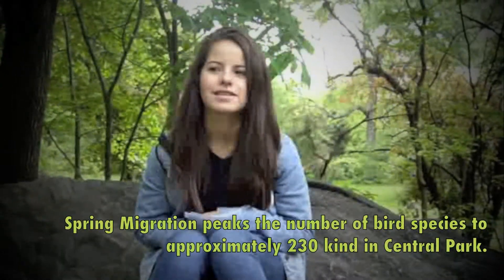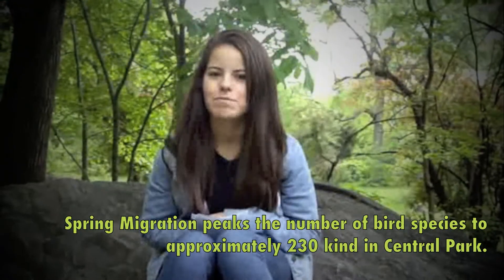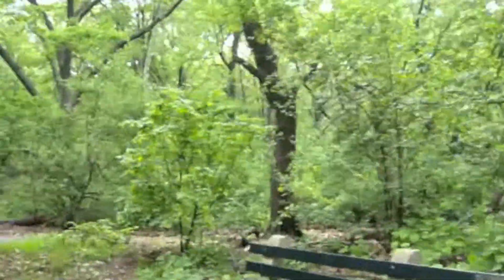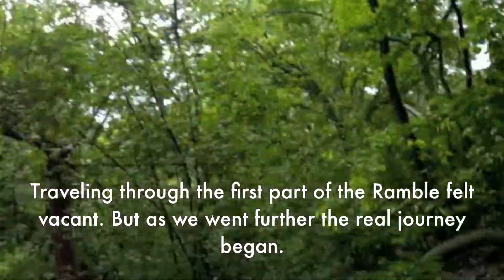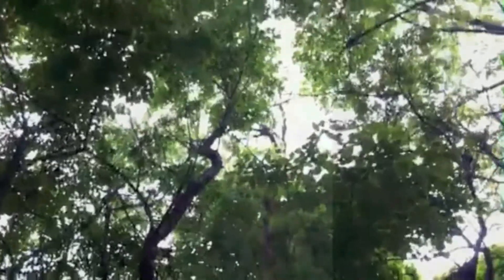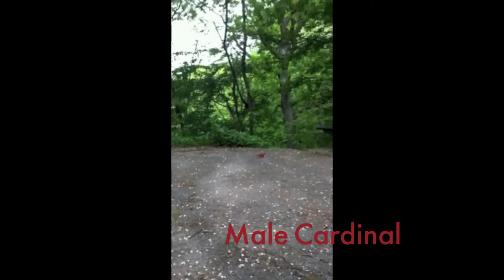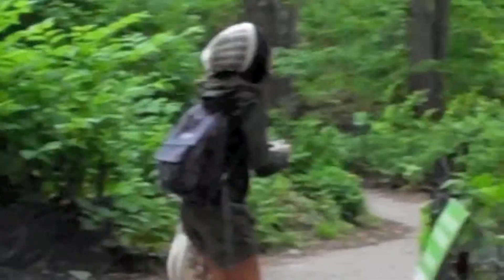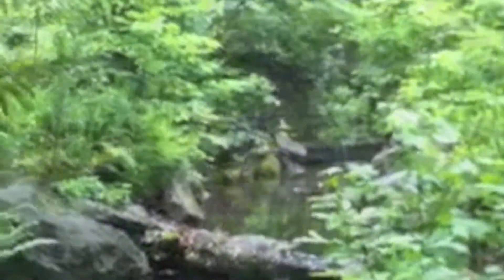The Birding Adventures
By:Lauren Delgado, Nadia Uddin, and Sarah Vazquez